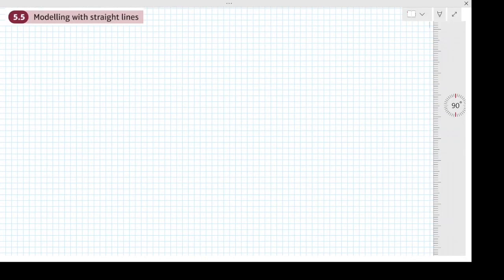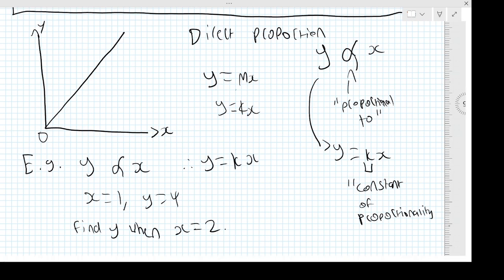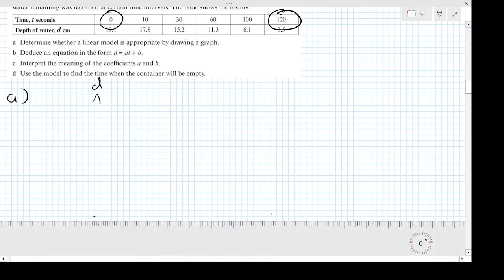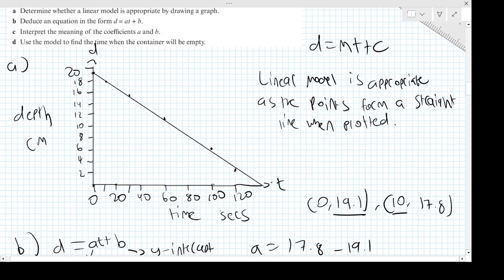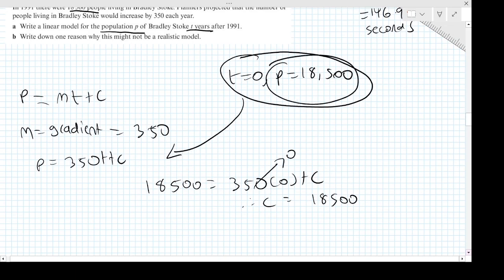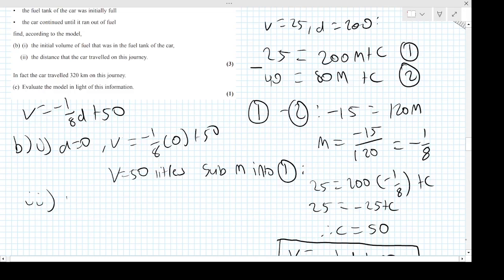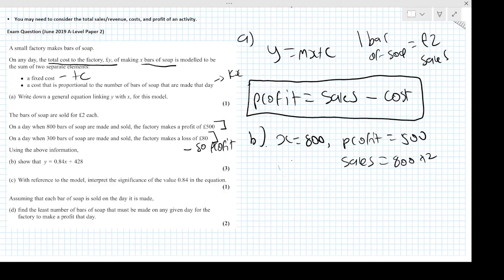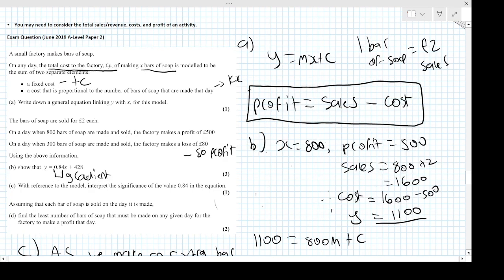Edexcel Year 1/AS Pure Chapter 5.5 - Modelling with Straight Lines (A-Level Maths)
Time Stamps:

00:00 Modelling and Direct Proportion
13:22 Examples
49:45 Exam Questions